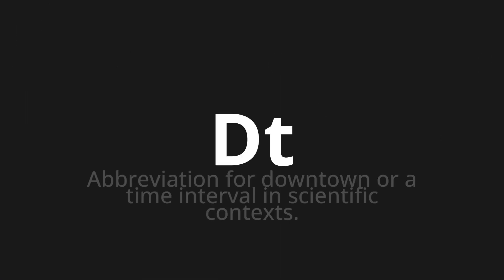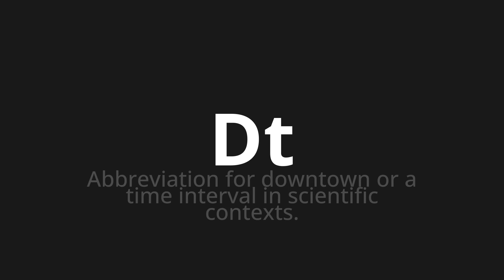How to pronounce Dt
Master the Pronunciation of 'Dt' - which means : Abbreviation for downtown or a time interval in scientific contexts. 📝 with @PPrononciation 🎓🗣️ - [Your Guide to English]

Learn to pronounce 'Dt' perfectly in English with our easy and engaging tutorial by @PPrononciation! 📖📽️ In this comprehensive video, we provide you with native speaker examples 🗣️👂 and phonetic breakdowns 🎵 to ensure you get the pronunciation just right.

How to say Dt in English